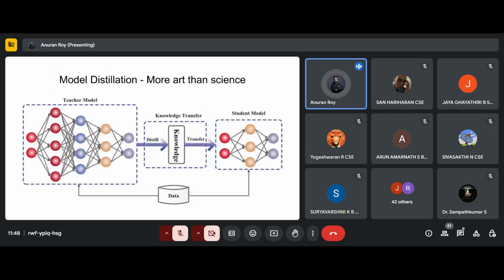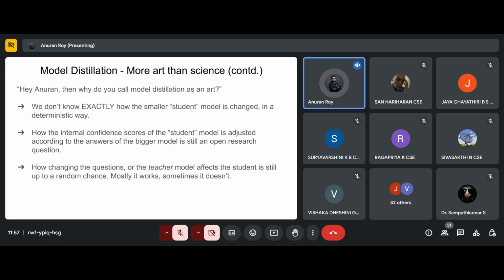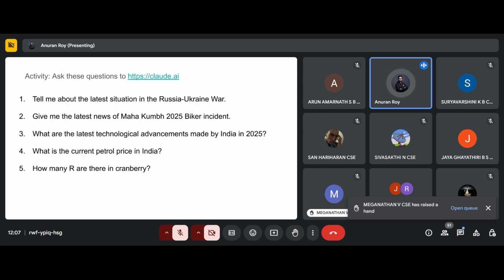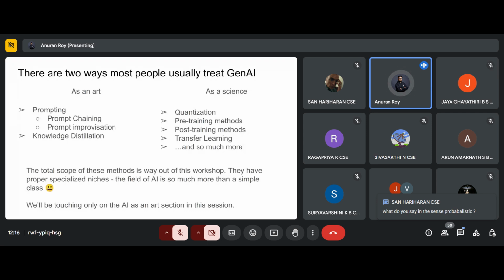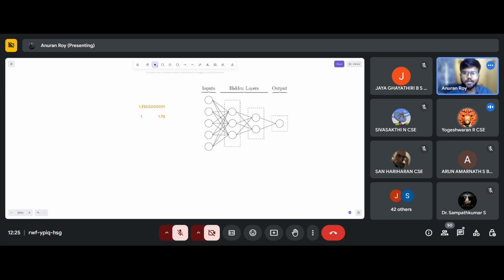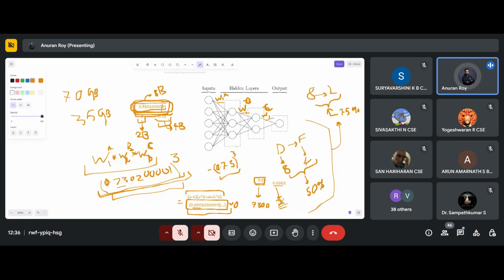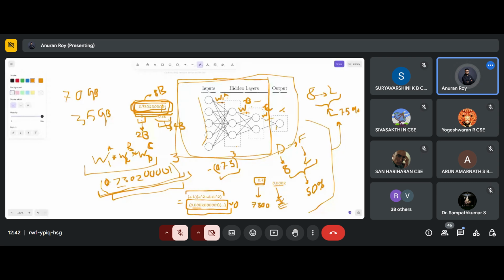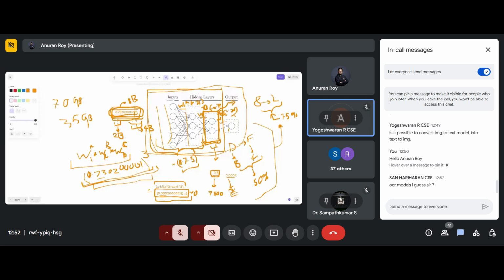The Art and Science of Generative AI: A Practical Workshop: Day 1 - Session 2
The Art and Science of Generative AI: A Practical Workshop
Day 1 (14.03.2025) - Session 2

Resource Person: Mr. Anuran Roy, Co-Founder and CTO, Alchemyst AI